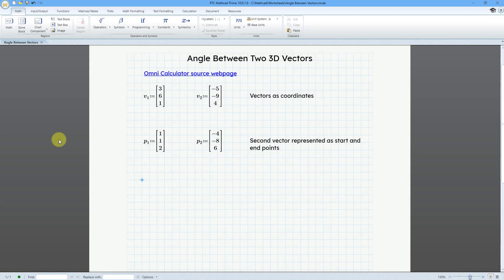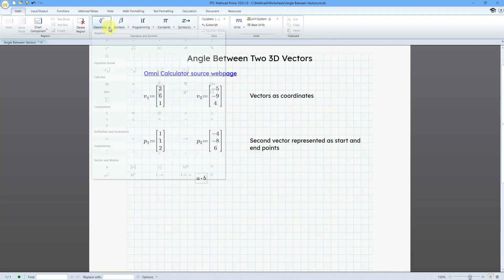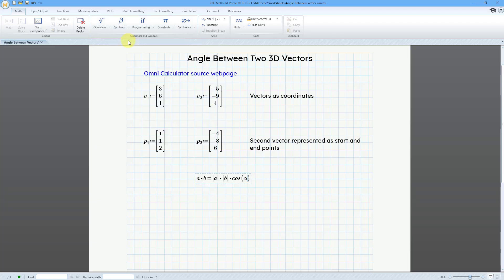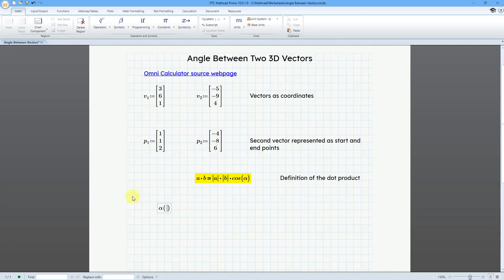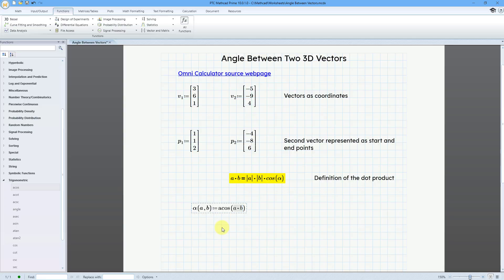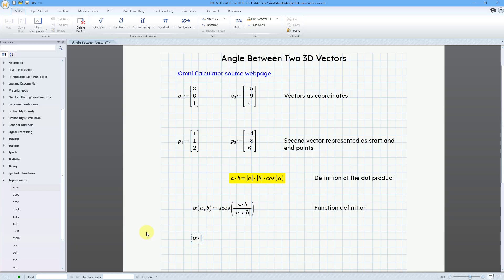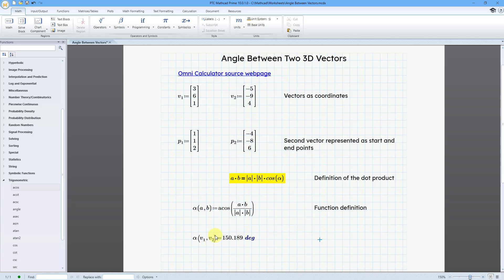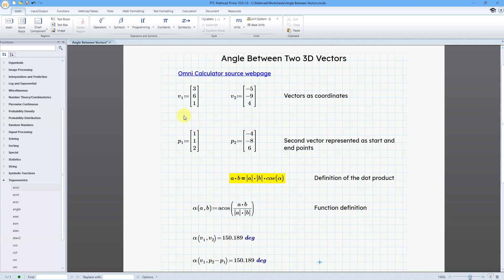Mathcad - Angle Between Two Vectors - Absolute Value Operator and Arc Cosine Function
This Mathcad tutorial shows how to calculate the angle between two 3D vectors, based on a calculation on the following webpage:

Thanks,
Dave